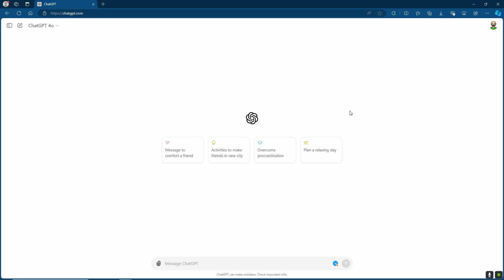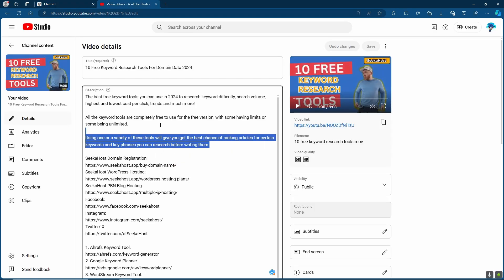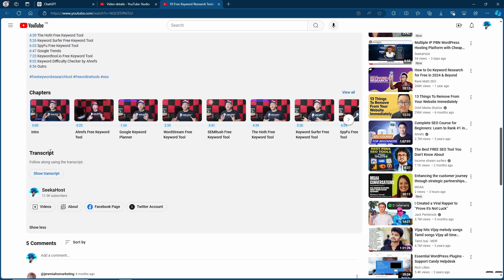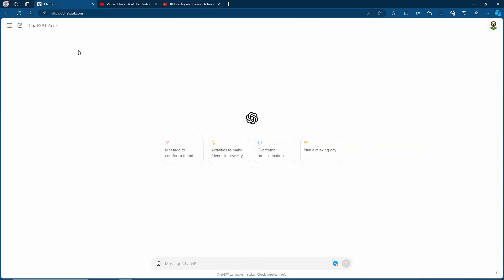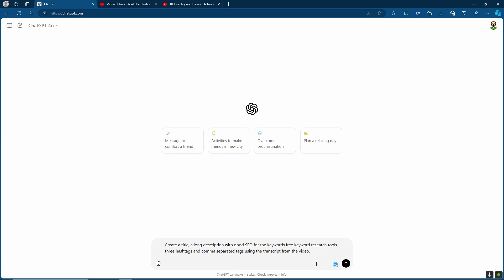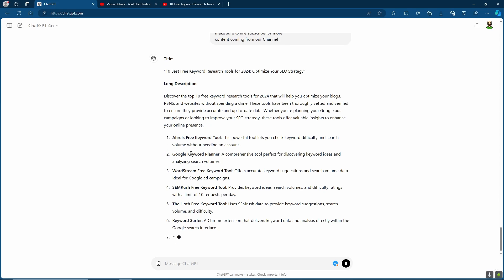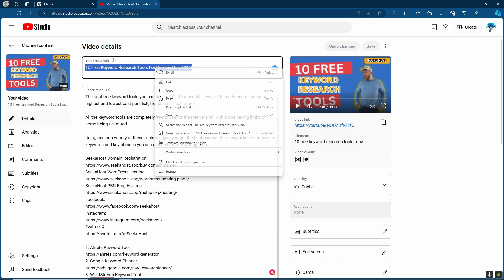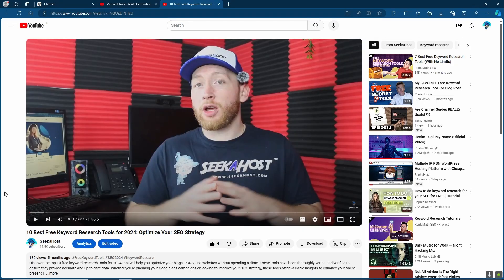How to Boost Your YouTube SEO: Generate Titles, Descriptions, Tags & Hashtags with ChatGPT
In this video, we're going to show you how to effortlessly create engaging titles, detailed descriptions, effective hashtags, and relevant tags for any YouTube video. If you want to see your videos on the front page, you need to do good SEO, and sometimes writing long titles, descriptions, and adding all the right tags can be a real nuisance. We’ll guide you step-by-step on how to use ChatGPT to optimize your video SEO, making it easier and faster.

We’ll start with an old video, but the same method can be applied to new videos. As you can see, I have a short description in this video. For a new video, simply upload it, add any title words, and descriptions, and set it as unlisted. This way, people won’t see the video, but we can access the transcript we need.

First, click on the video link and go to the description section. Click on "More" to see the transcript part. For new videos, it will be near the top. Click on "Show Transcript," then go to the top right, click on the three dots, and toggle timestamps to remove them. Highlight and copy the entire transcript.

Now, head over to ChatGPT. Ask it to create a title, a long description with good SEO for the keywords, three hashtags (as three is usually optimal for YouTube videos), and comma-separated tags. Paste the transcript into ChatGPT, and it will generate a title, description, hashtags, and tags based on the content of your video.

For example, in my video, ChatGPT provided a detailed title, description, three effective hashtags, and comma-separated tags, saving me a lot of time. Always double-check the generated content for accuracy before finalizing.

This method is perfect for updating old videos or optimizing new ones. After updating the SEO details, you can save the video or change it to public if it was unlisted. This quick and easy process will help you increase your SEO score immediately.

• PBN Blog Hosting: Learn more about our multiple IP hosting solutions